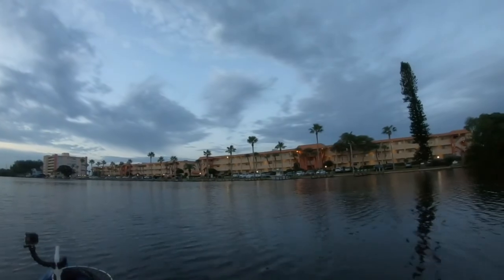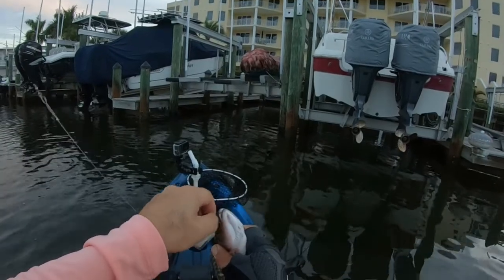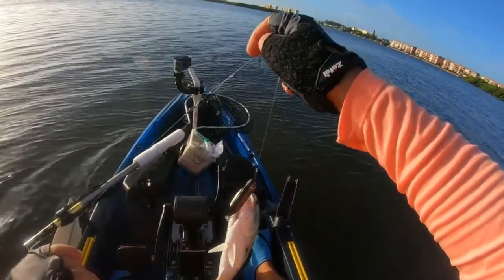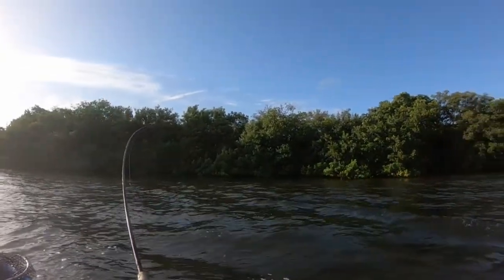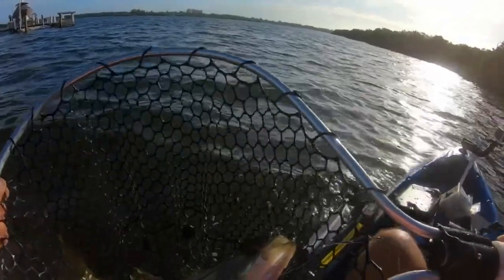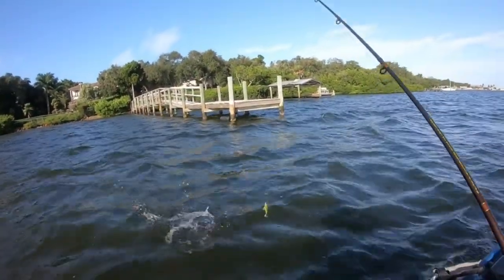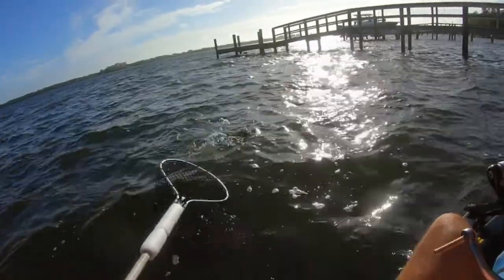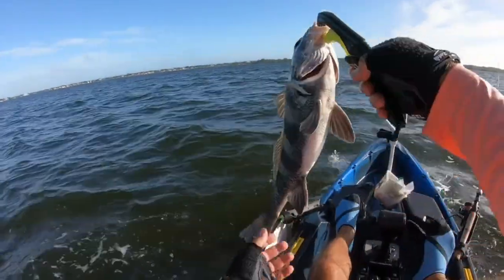My Fishing Life By Gary sponsoring 11-9-20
just another awesome fishing day  in paradise!
with GRAND slam :)